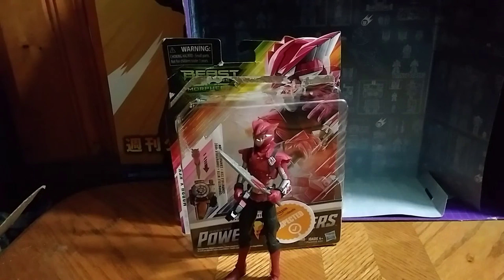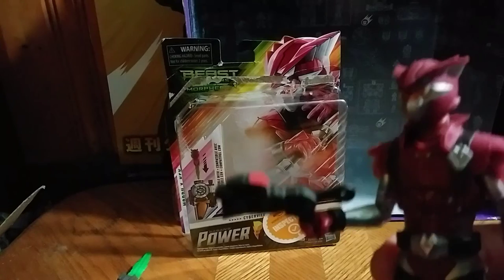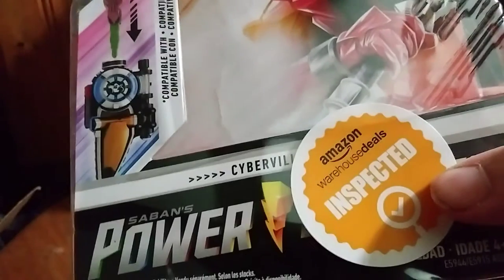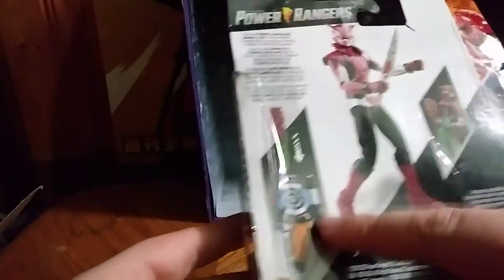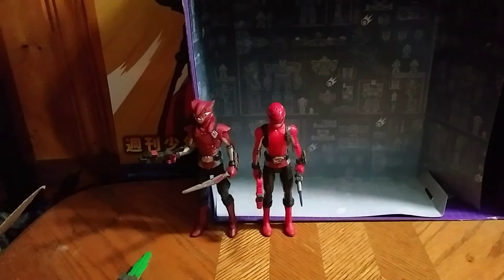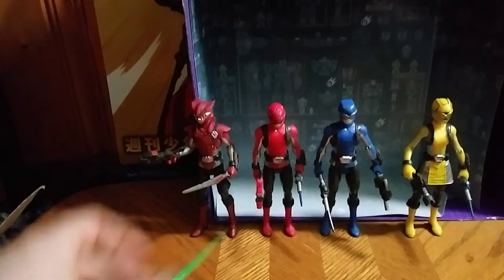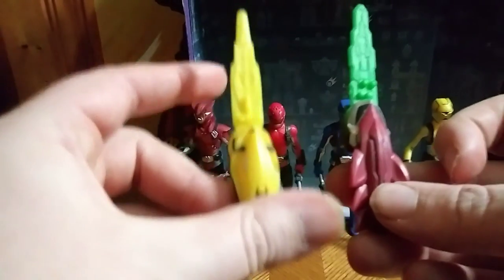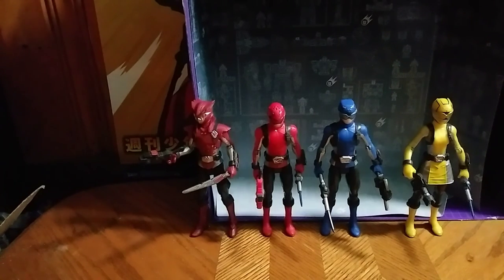EDDIE HILL REVIEWS: POWER RANGERS-BEAST MORPHERS-EVIL BLAZE-COMPARISON 1/27/20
EDDIE HILL REVIEWS:   POWER RANGERS-BEAST MORPHERS-BLAZE-COMPARISON  1/27/20